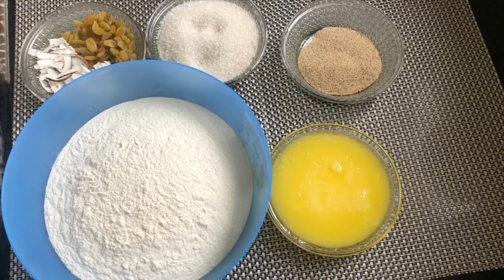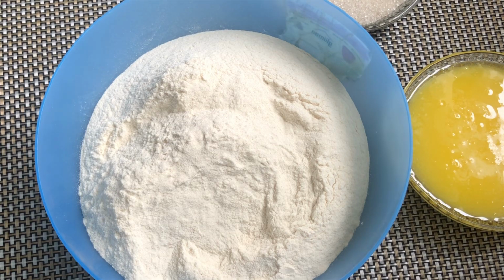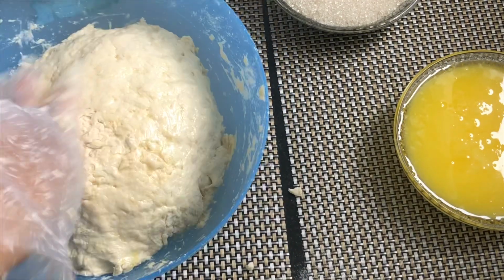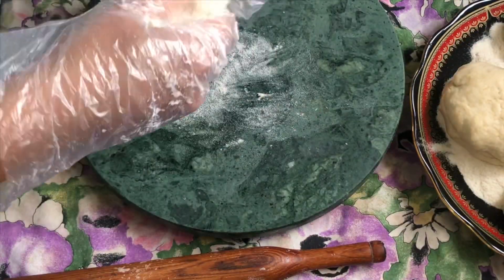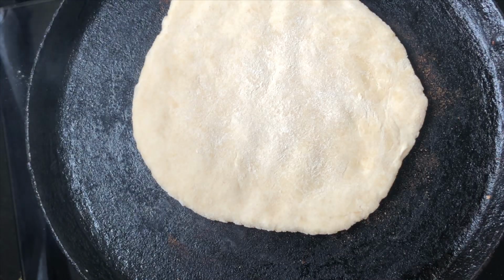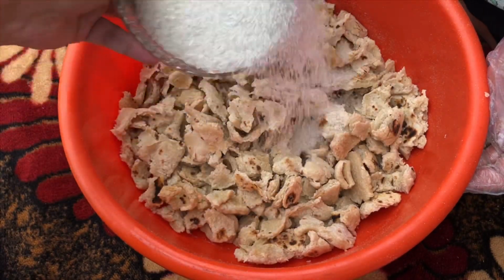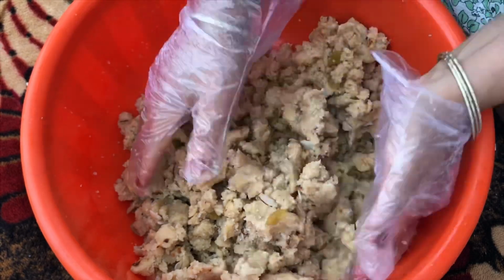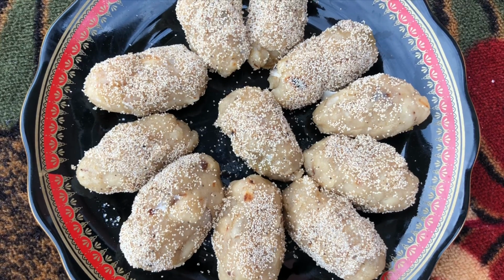Kashmiri Tosha || Dessert || ZoonDaeb